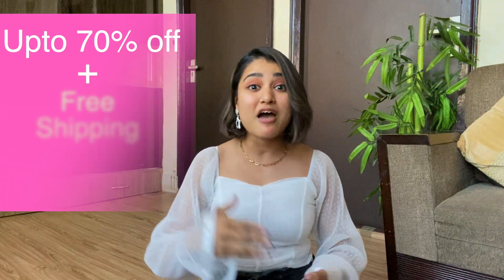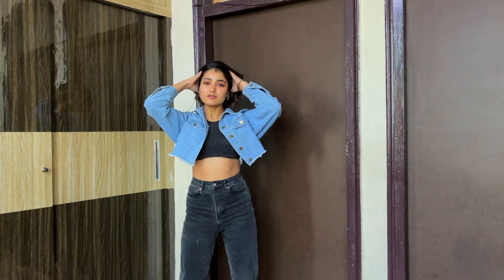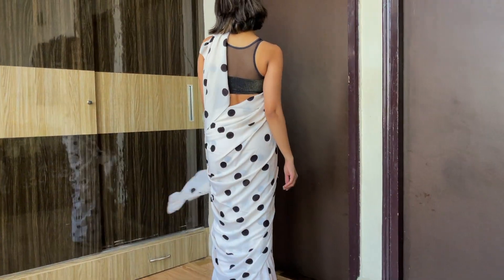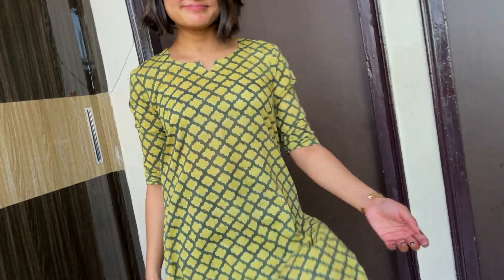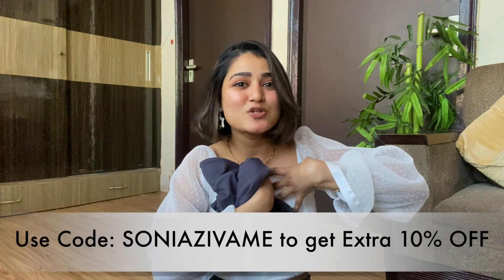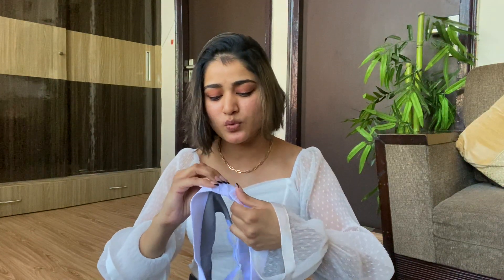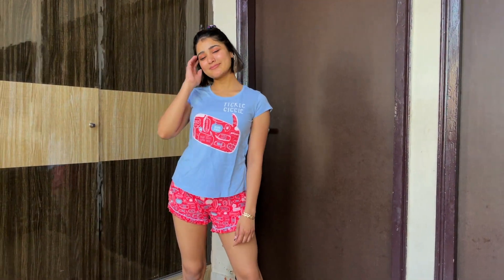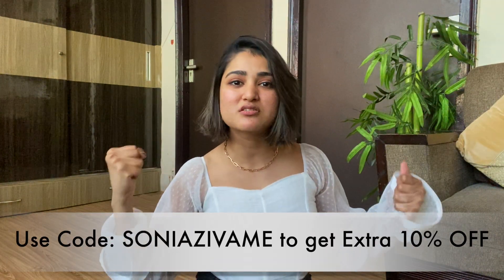Summer Lingerie Collection from Zivame + Try On Haul | Biggest Collection of Bras, Shapewear, etc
Who doesn’t love shopping ;)

1- My Vlogging Camera

2- Laptop that I Use

3- My Ring Light

4- Mic that I Use

5- Best Small Tripod

6- Best Gorilla Tripod with Grip/Clip

7- Tripod Mobile Phone Holder Grip/Clip

8- Best Long Tripod

9- Backdrop Stand

10- Hard Disk

11- Hard Disk Pouch

12- Bluetooth Keyboard

13- Bluetooth Mouse

🌼 Random Useful Things I Have:

1- Hand Steamer
2- Background stand (Best Deal Stand + Backgrounds)
3- Photography Stand Clips
4- Phone Ring Light
5- Face Massage Roller
6- Scrunchies Rubber band
7- Nail paint
8- Hard Disk
9- Hard Disk Pouch
10- Gorilla Tripod
11- Bluetooth Keyboard
12- Bluetooth Mouse

📸 Equipments i use for making this video? iPhone 12 Pro Max